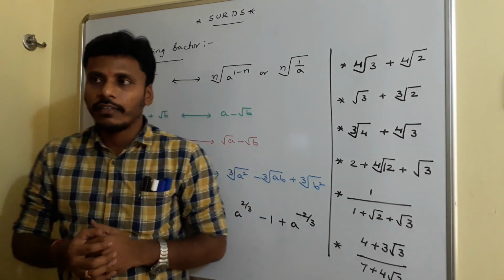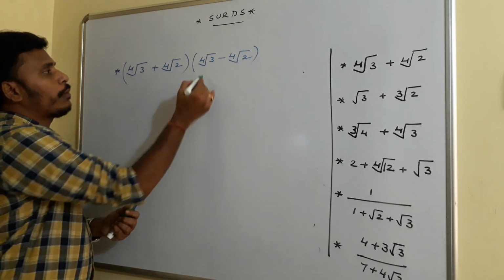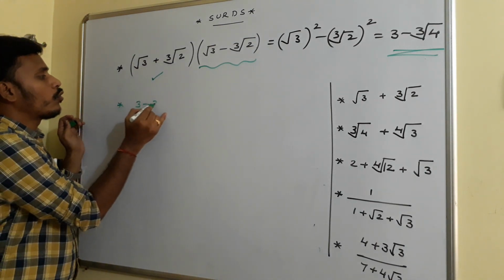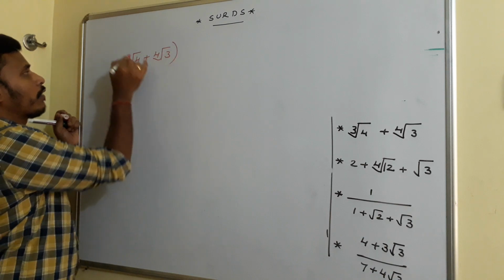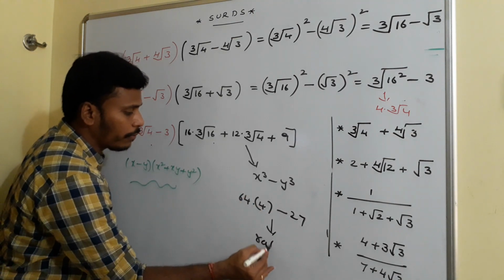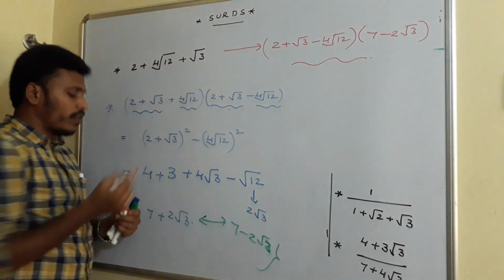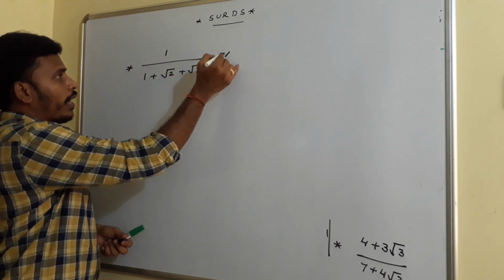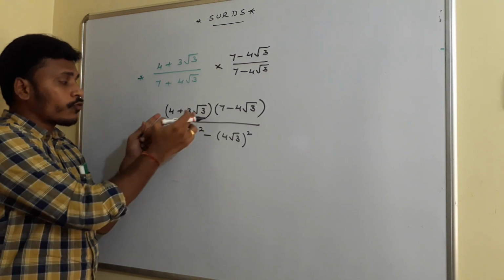Problems on rationalising factors of Surds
This  video contains Rationalizing factors for different interesting Surds